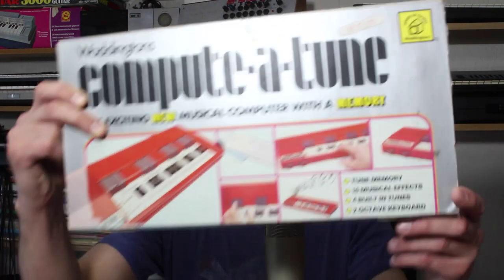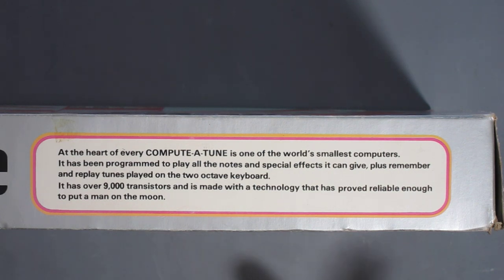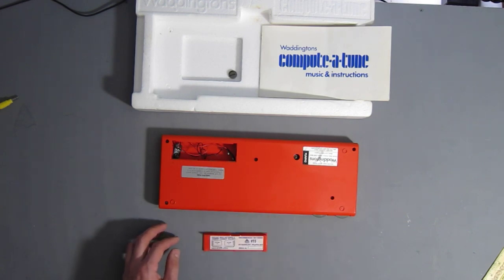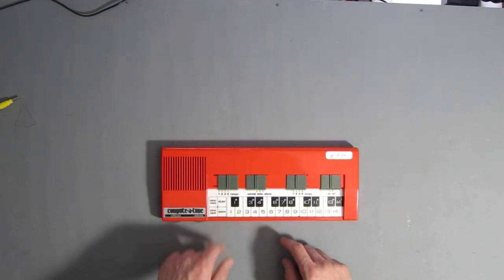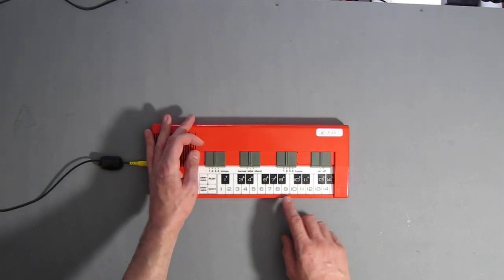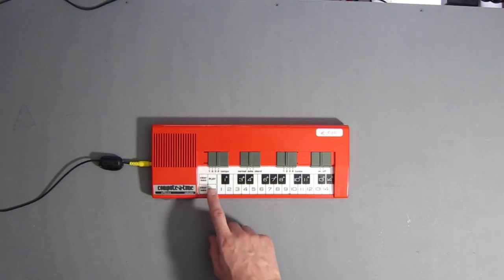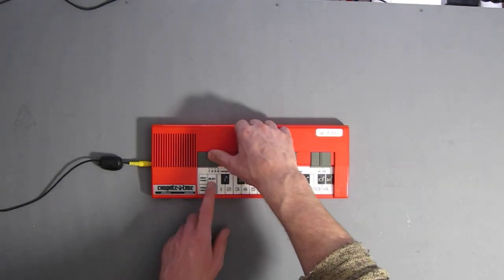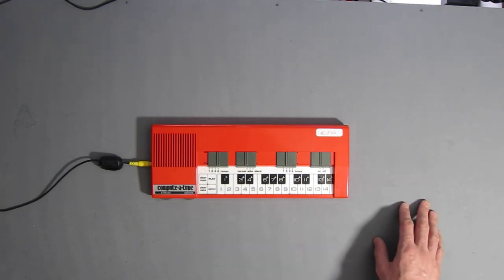Waddington's Compute-A-Tune Toy Sequencer Retro Review & Demo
If you enjoyed this video please consider supporting my channel through BandCamp, Redbubble or Etsy:

This is the Waddington's Compute-A-Tune which is a tiny toy sequencer and keyboard that was released, at my best guest, in the late 1970's or early 1980's. Cool little thing I hope you'll agree :D

Here's the number stations thing I was talking about (doesn't sound anything like it in hindsight but has the same vibe to me somehow)

Compute-A-Tune